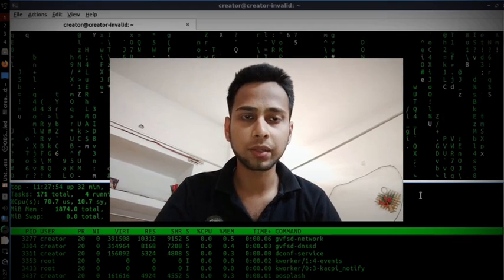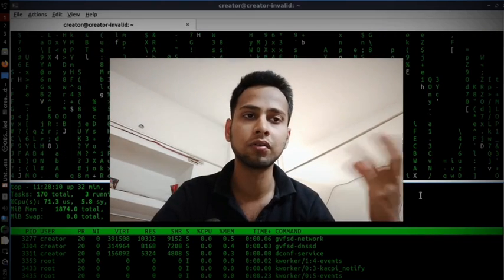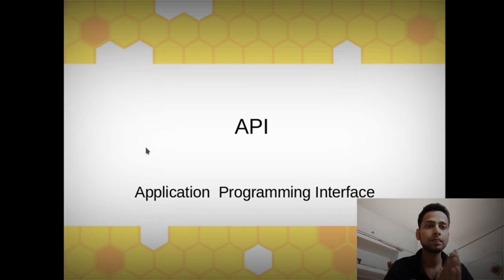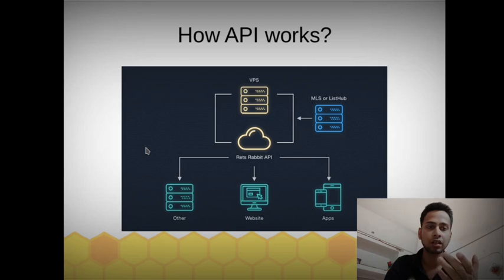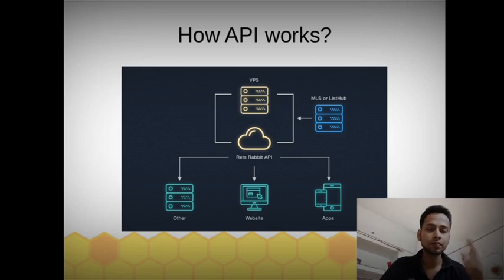What Is an API and How Does It Actually Work? (Explained Simply)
In this video we will be talking about the concept of API.As API is most commonly used topic in our industry and  many people  seems  to have very low knowledge how it actually works
Lets see how the API is defined on the web:

“An application programming interface (API) is a set of routines, protocols, and tools for building software applications. An API expresses a software component in terms of its operations, inputs, outputs, and underlying types. An API defines functionalities that are independent of their respective implementations, which allows definitions and implementations to vary without compromising each other. A good API makes it easier to develop a program by providing all the building blocks.